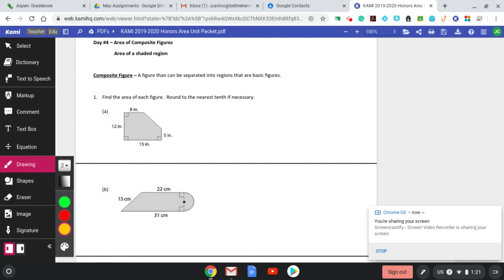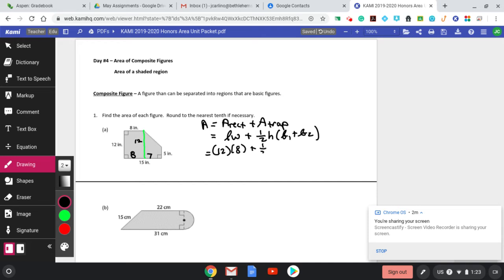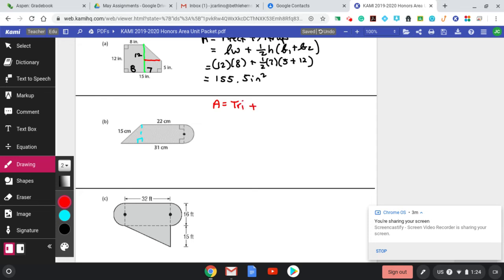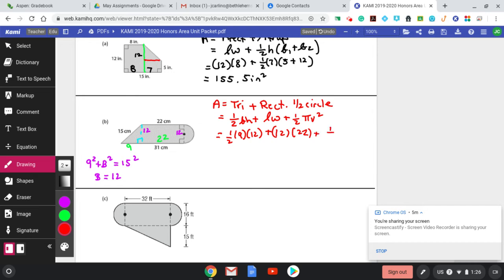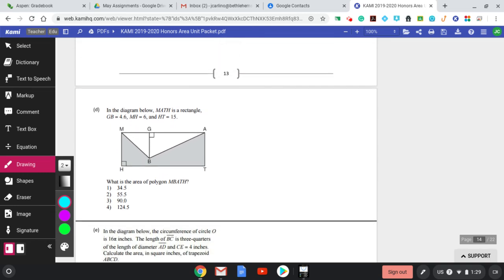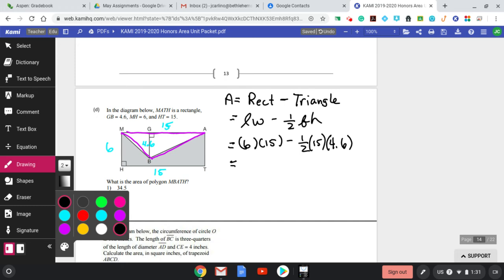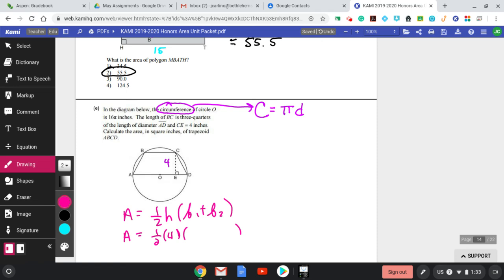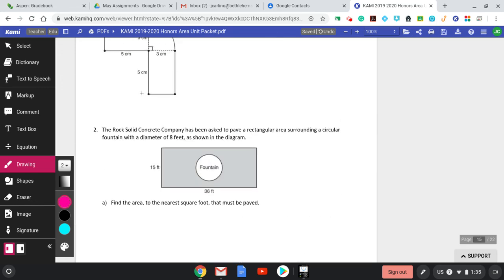Honors Geometry BC May 19th - Unit 11 - Day #4 Area of Composite Figures